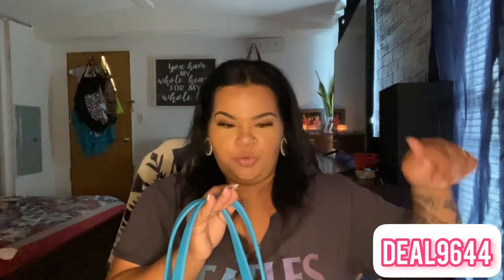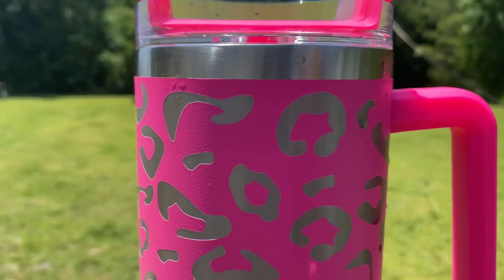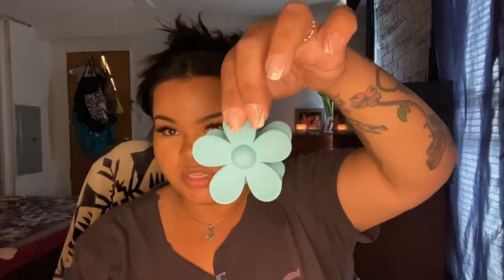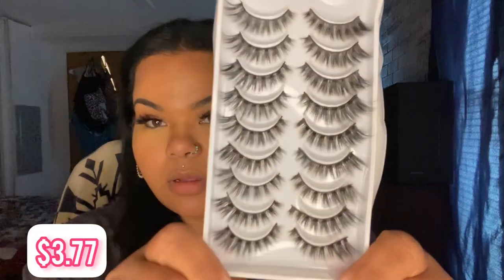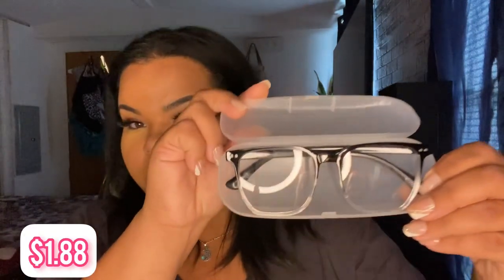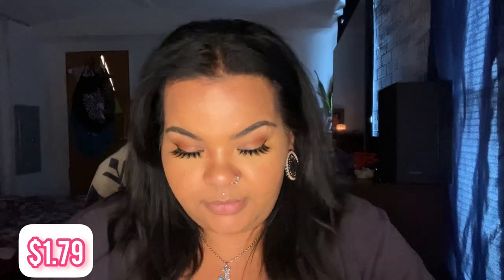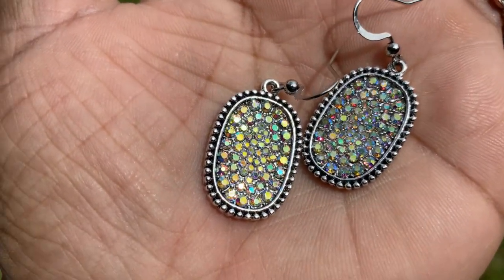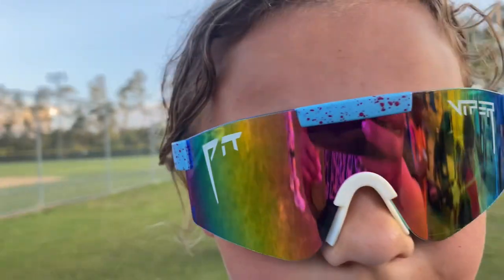HUGE $300 Temu Haul | My First Impression & Honest Review | 79¢ Necklace!? Temu Are you serious😳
Hey y'all Today I'm sharing my first TEMU order/unboxing and impressions with my 100% honest review. I bought a variety of Temu items, from accessories, beauty, household items to plus size clothings. Let's go ahead and see what's my favorite and dislike.

My TEMU Picks:
Shopping Basket $22.49💰